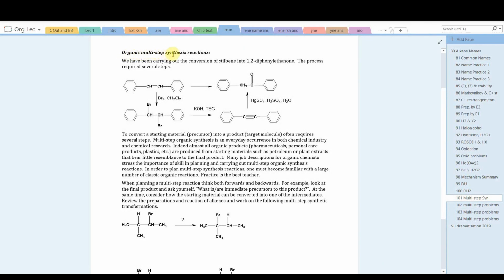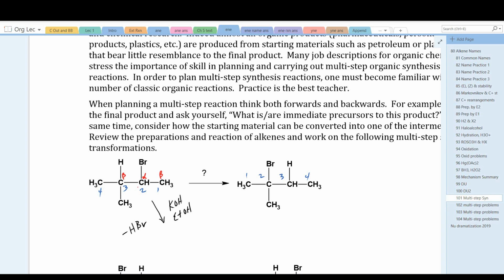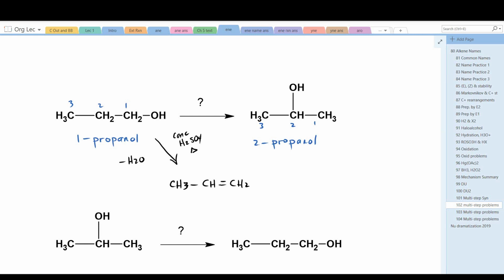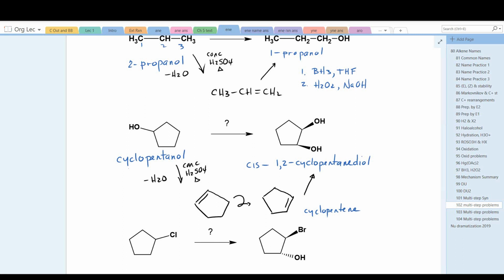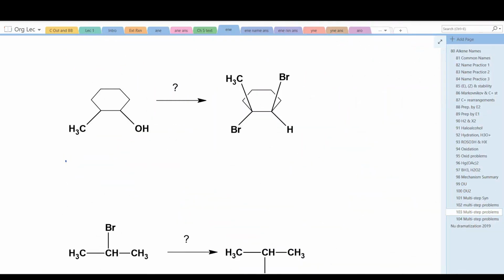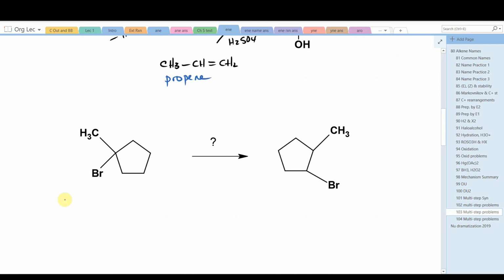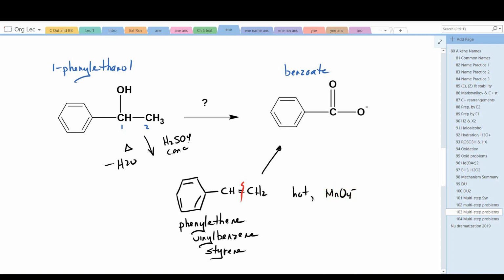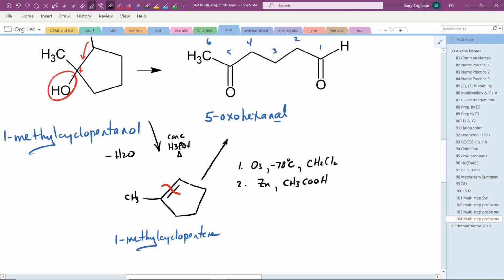Alkenes Multi-Step Reactions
Intro Org Alkene Prep'n and Reactions involving multiple steps